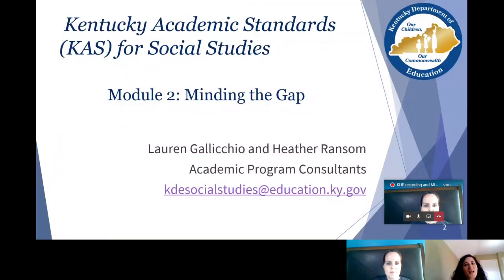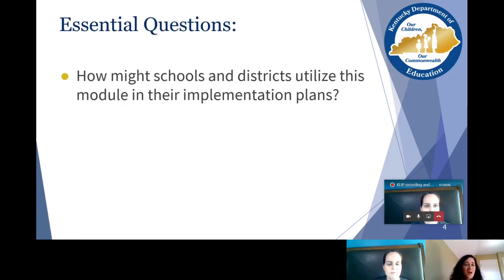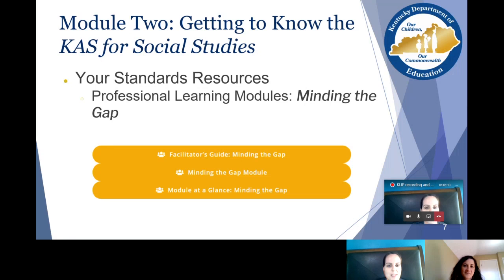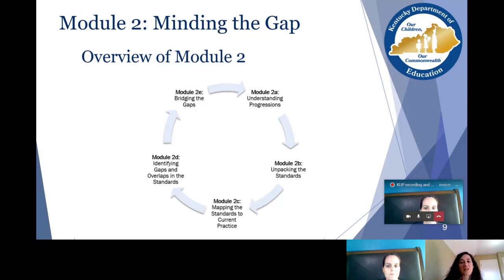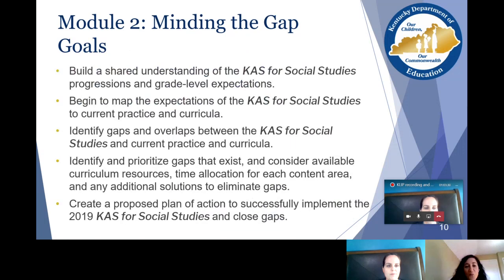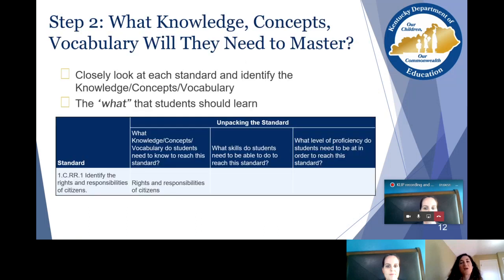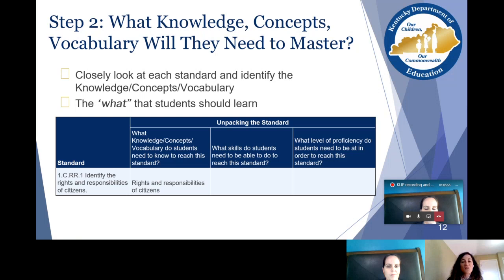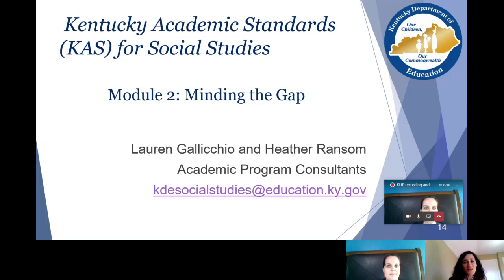KDE - Social Studies - Minding the Gap/Breaking Down a Standard